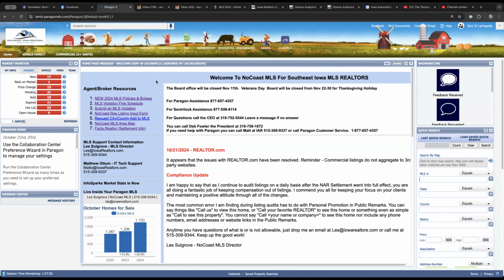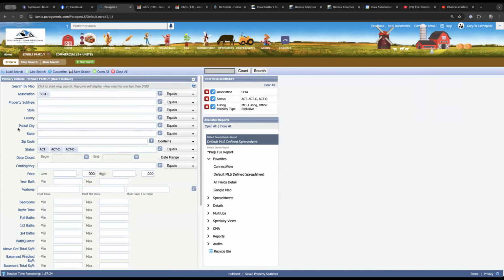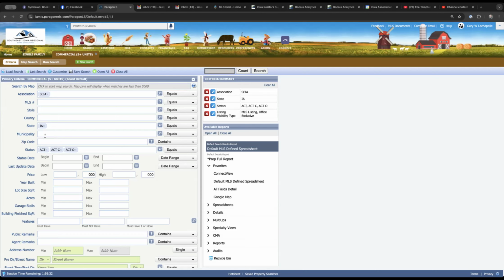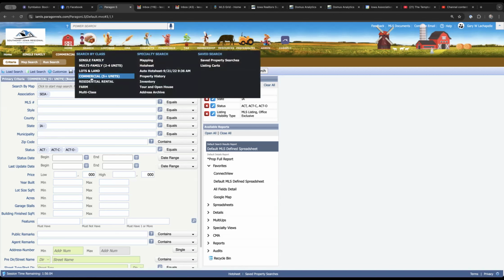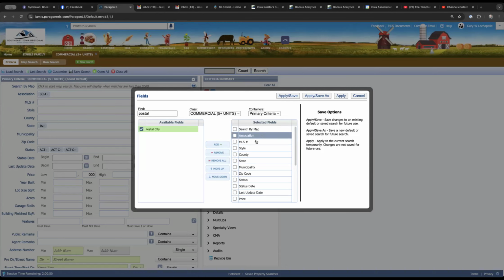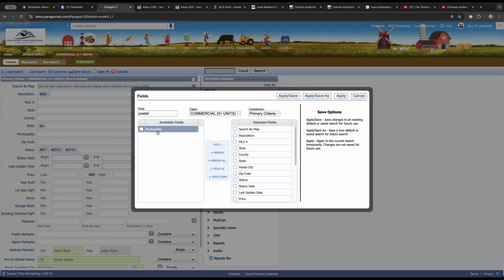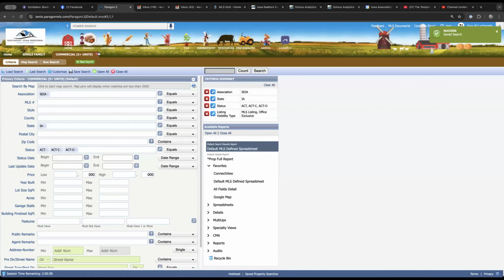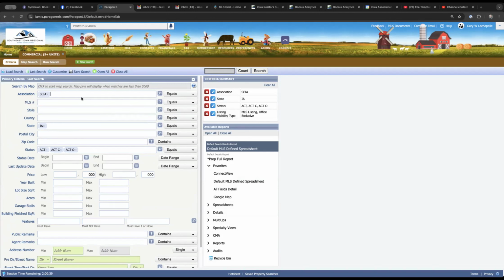Paragon Property Search - Municipality vs Postal City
This is a short tutorial showing you how to make sure that you have your Paragon Property Search defaults set to use the field Postal City and NOT Municipality. - Municipality is a field that is no longer fed to third party website vendors and also can create issues when searching for properties inside of Paragon Professional. This video shows you how to change the default setting in your search page making sure that Postal City is displaying instead of Municipality.